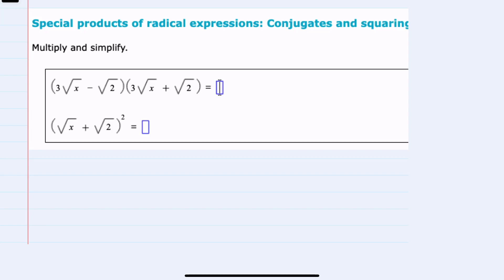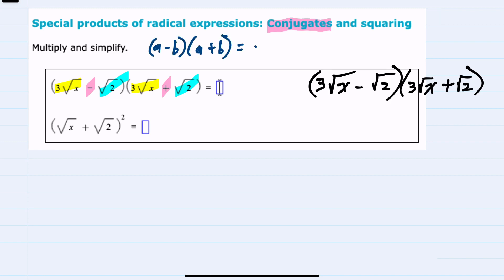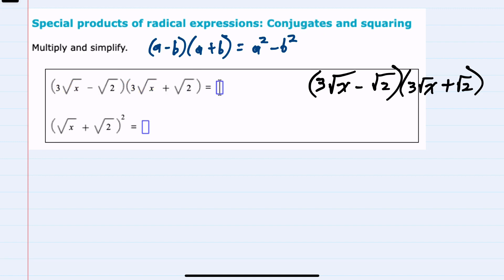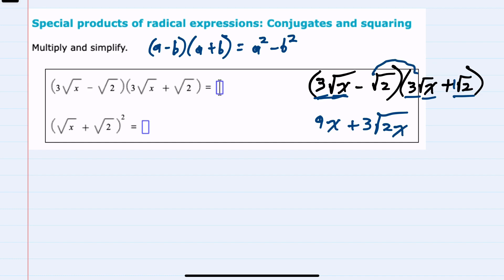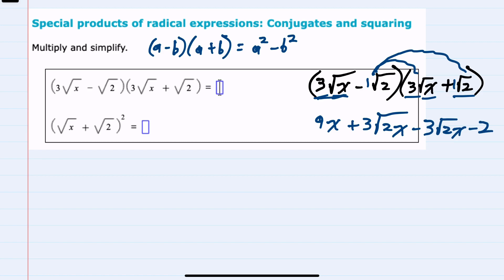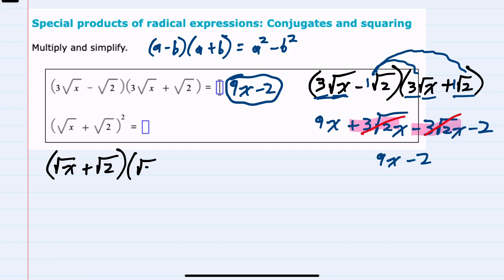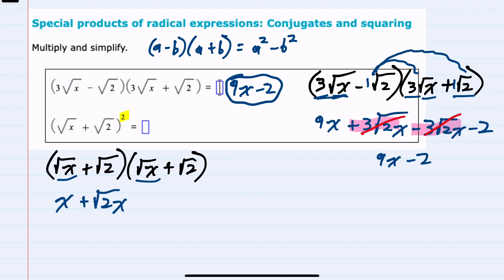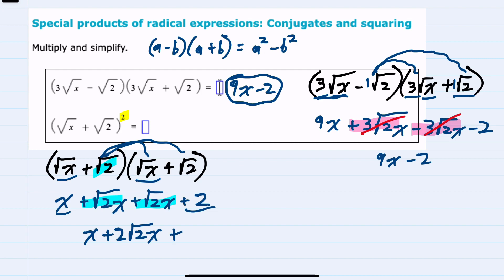ALEKS | Special products of radical expressions: Conjugates and squaring